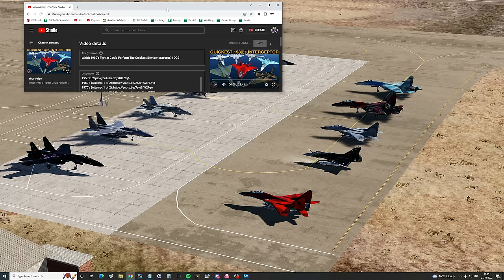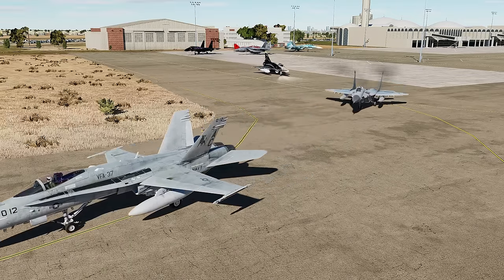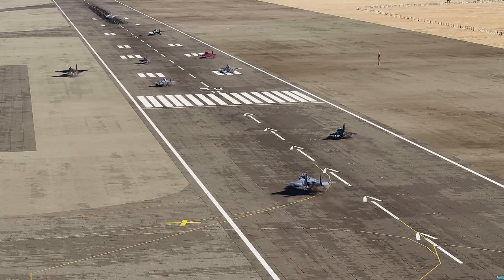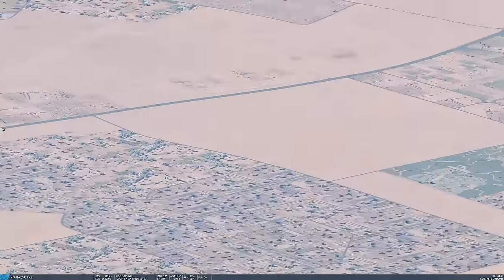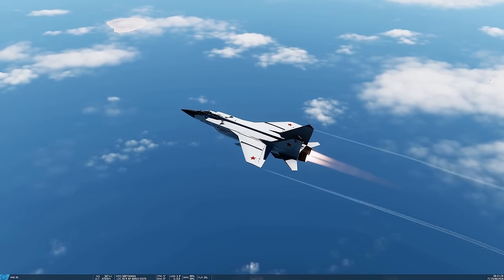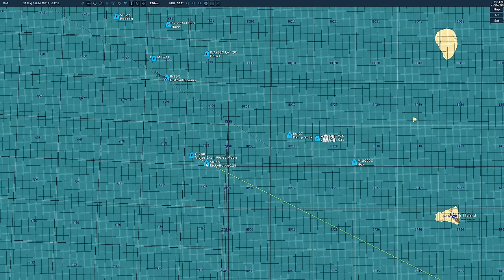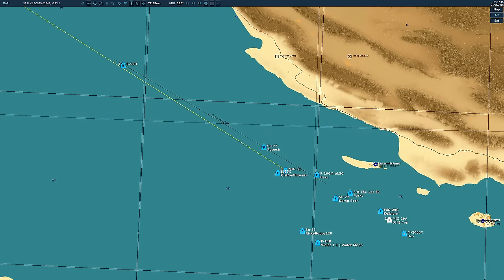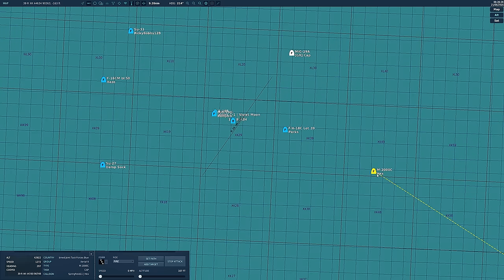IMPROVED & EXPANDED Which 1980's Fighter Could Perform The Quickest Bomber Intercept? | DCS